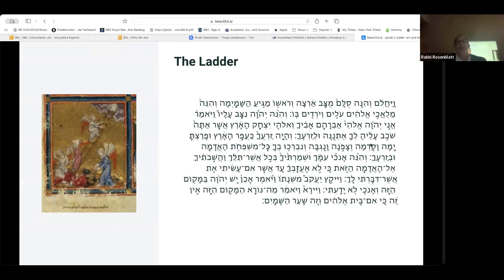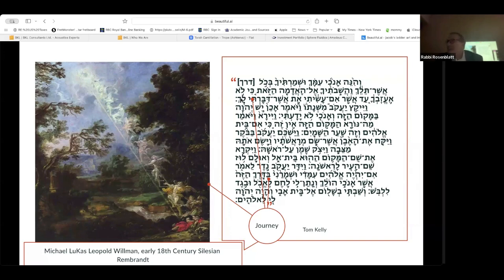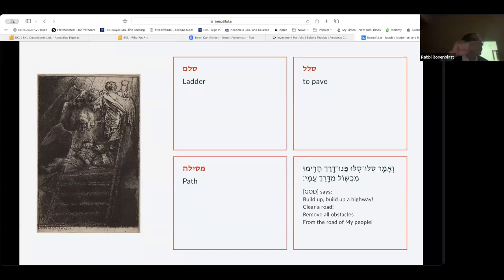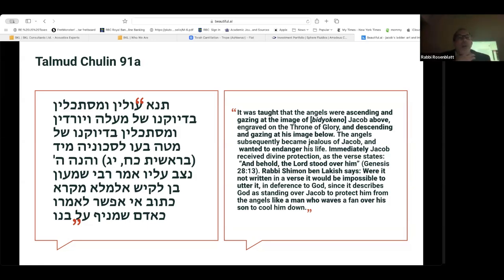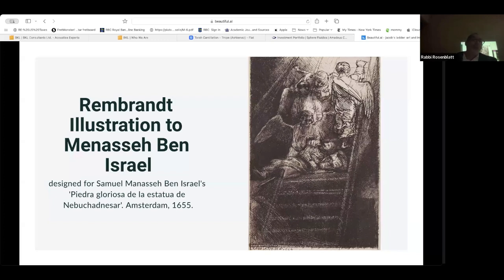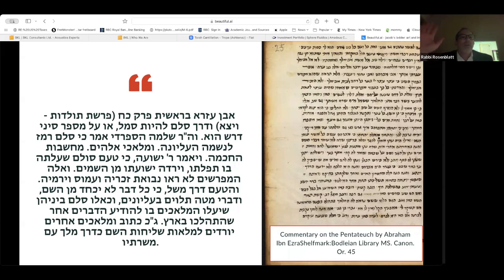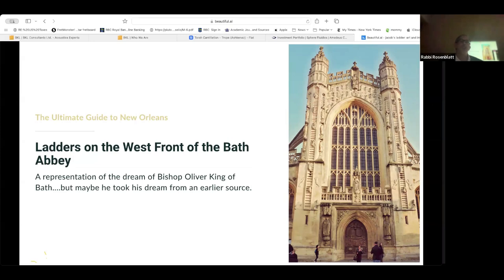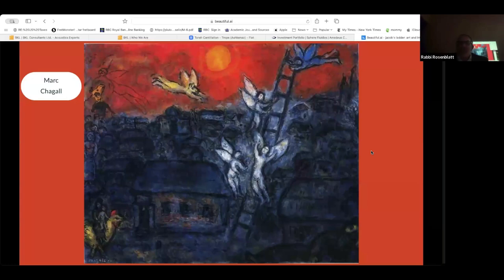Art and Interpretation of Jacob's Ladder - Parsha Vayetzei